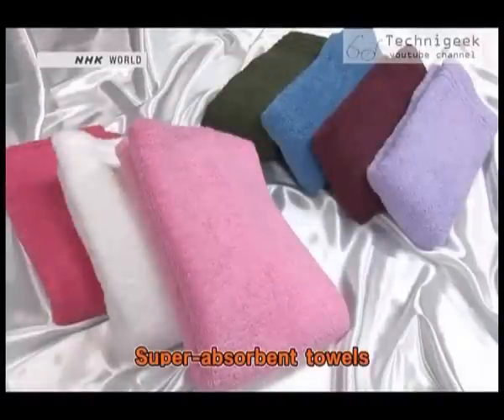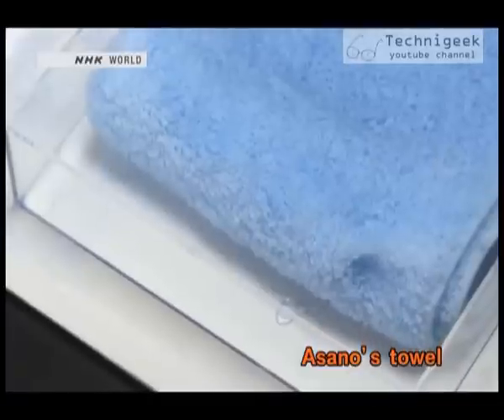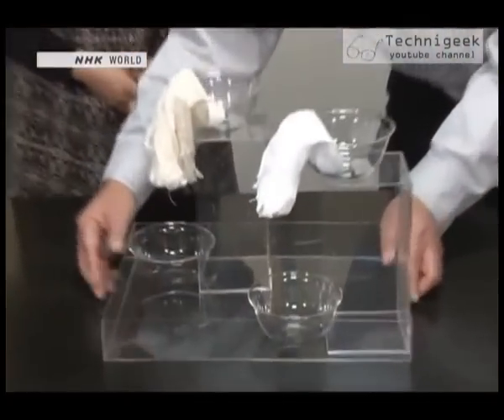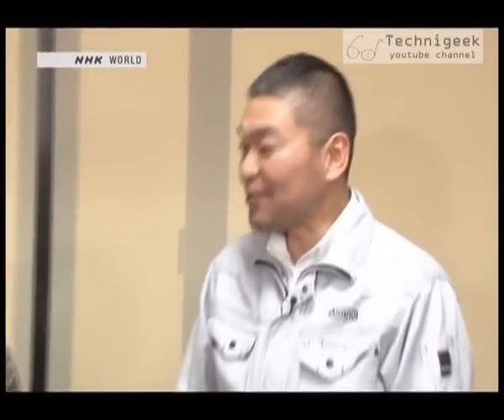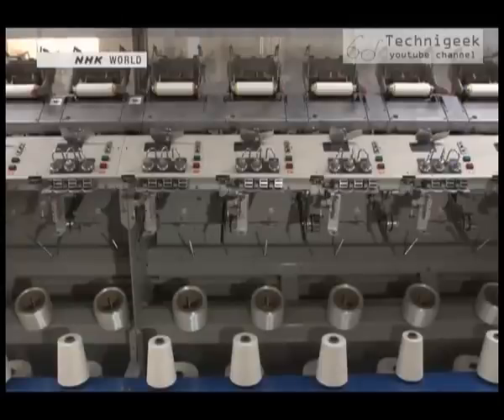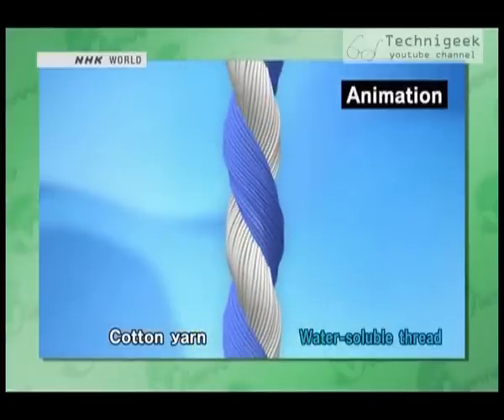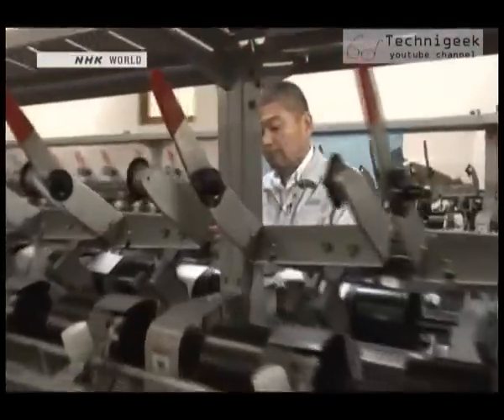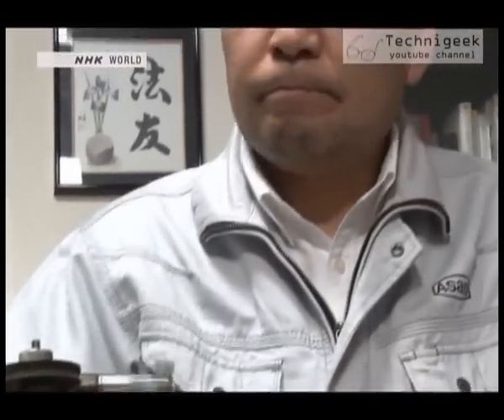Super-absorbent towels مناشف شديدة الامتصاص للماء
In this video you will see how one japanese innovator have developed a method to raise the absorbancy of the cotton fabric he produces , which helped producing bath towels than can absorb water several times more than ordinary towel.
في هذا لافيديو ستشاهد كيف قام احد المطورين اليابانيين بتطوير النسيج القطني الذي يقوم بانتاجه كي يتمكن من امتصاص الماء باضعاف عن النسيج القطني العادي ,مما ادى الى تصنيع منشفة الحمام بقدرة هائلة على امتصاص الماء , اضعاف المنشفة العادية .